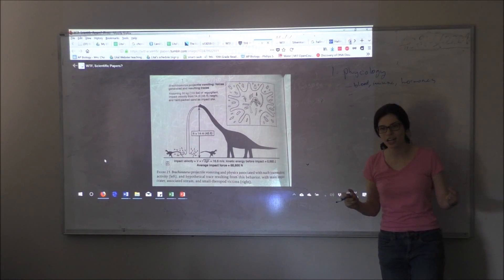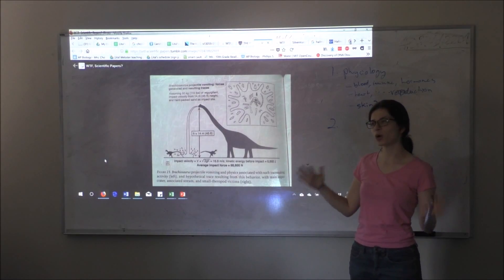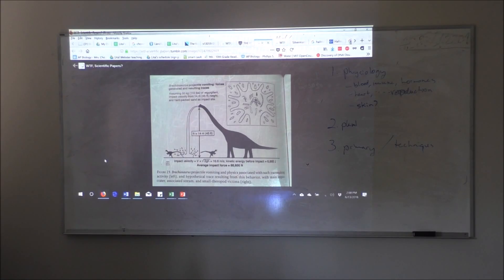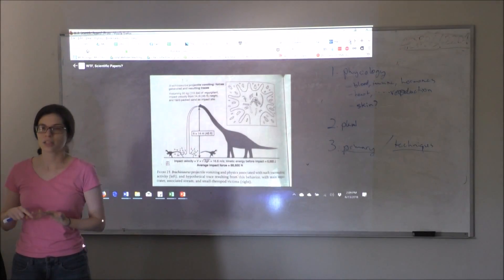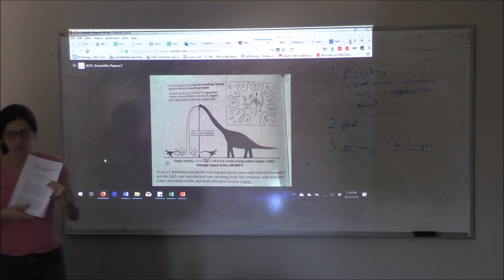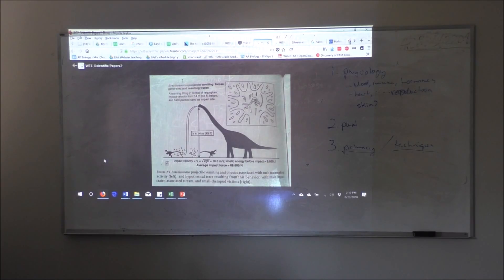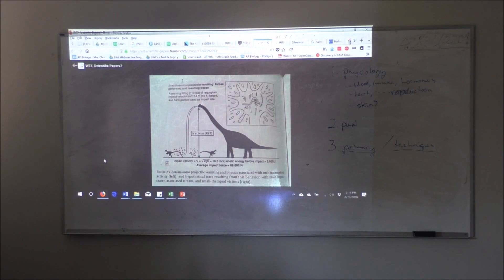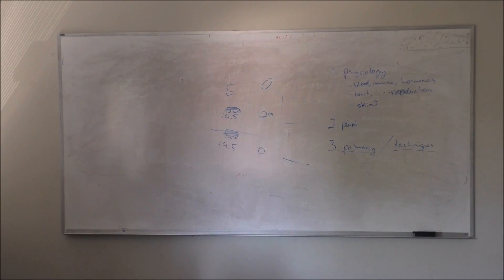Sample of Advanced USABO Class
06132018 class 1